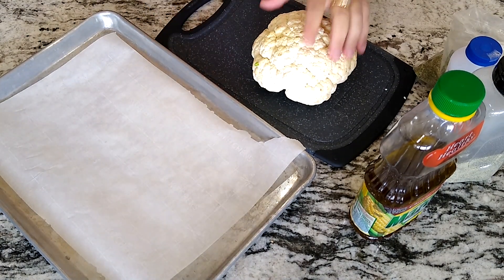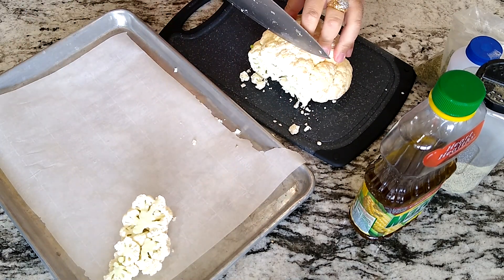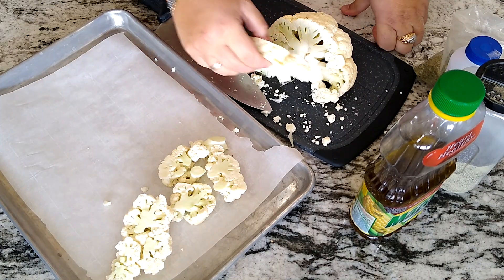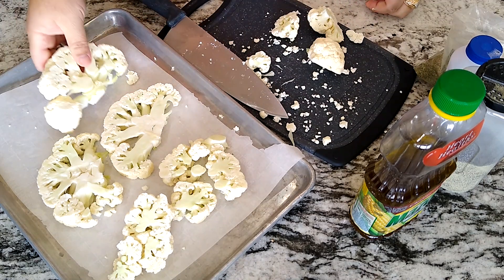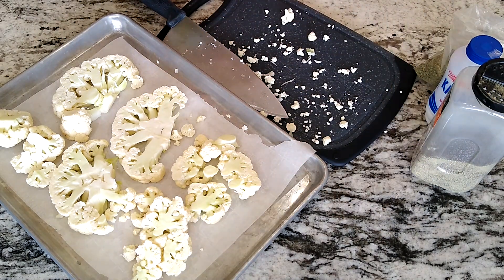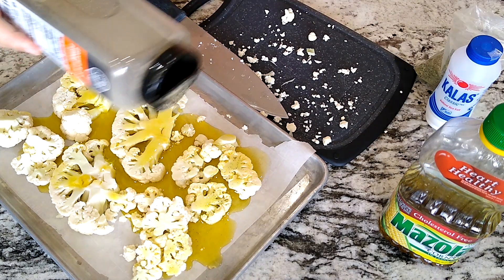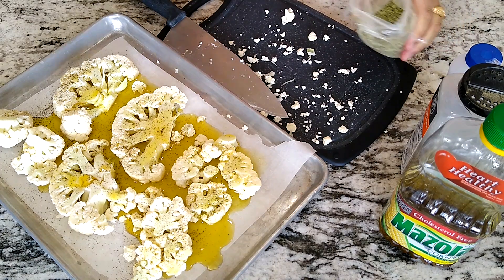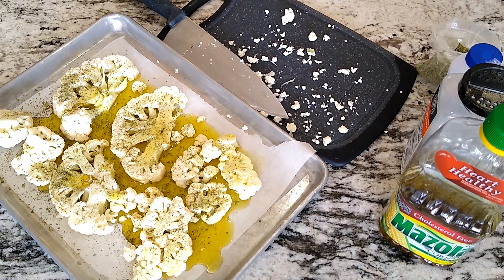Roasted Cauliflower Steak.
with biglizardbites doing up some roastedcauliflower in the oven. easy